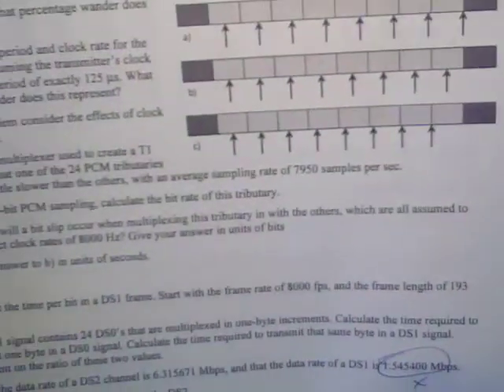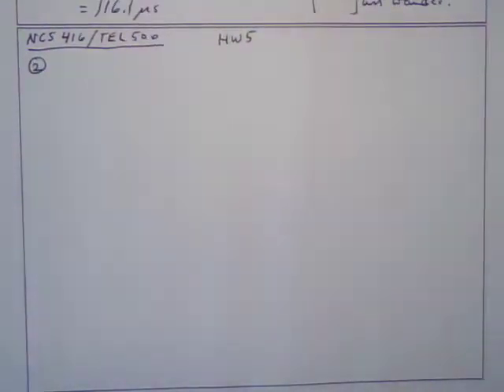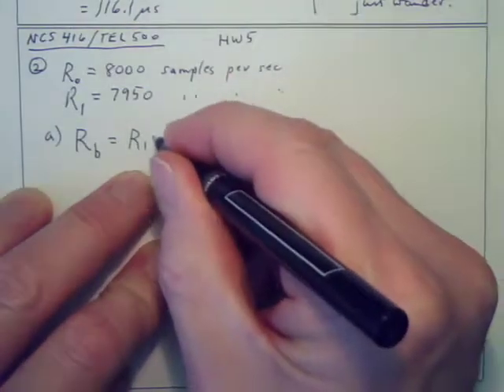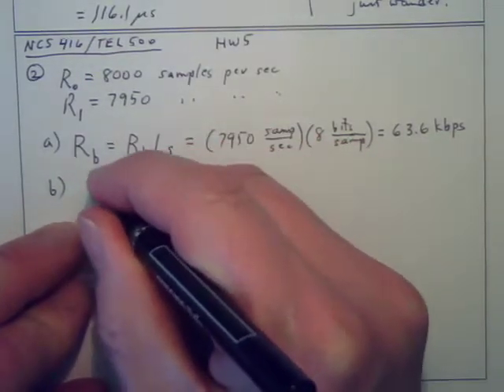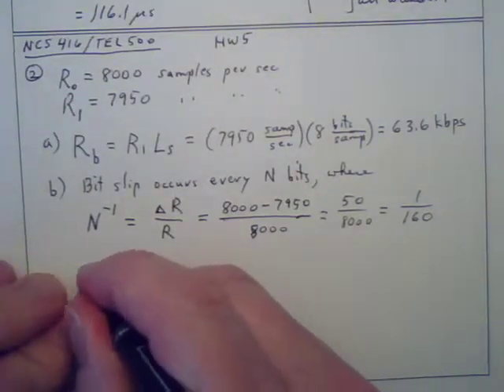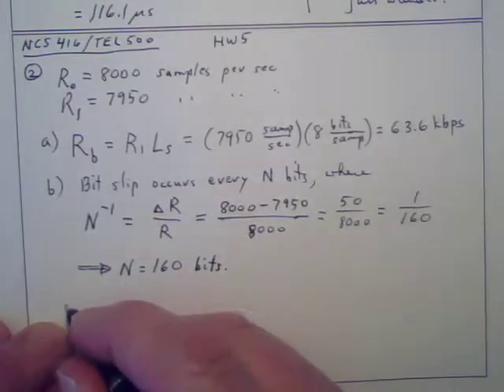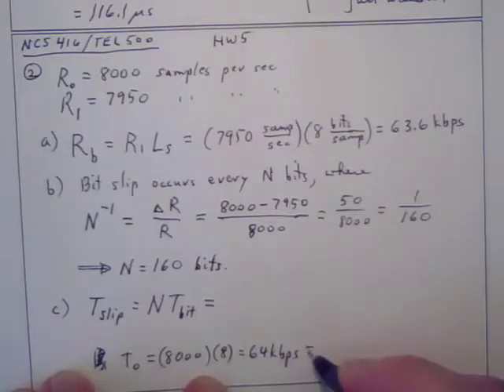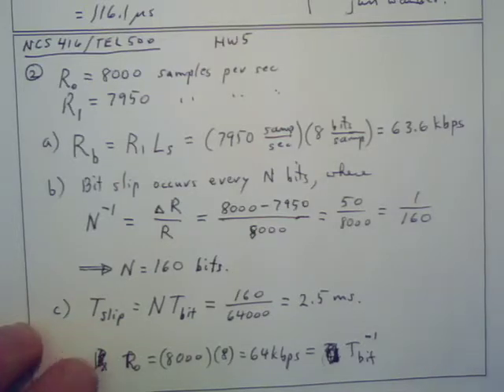NCS416-TEL500_HW5_P2